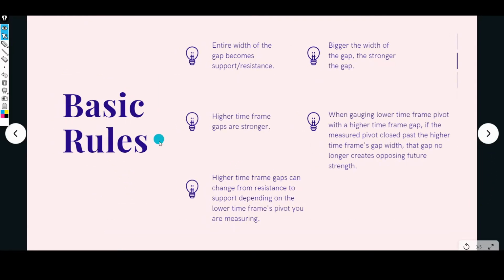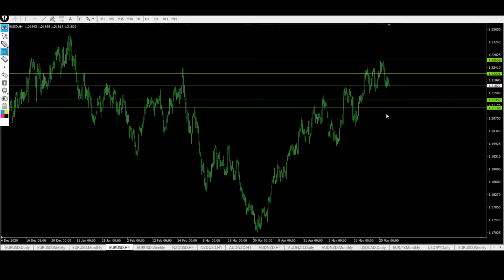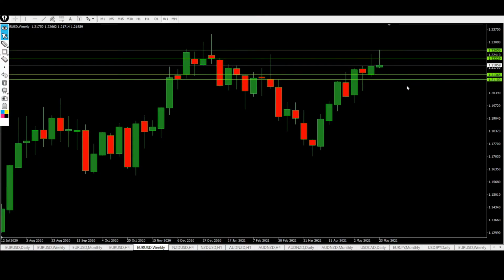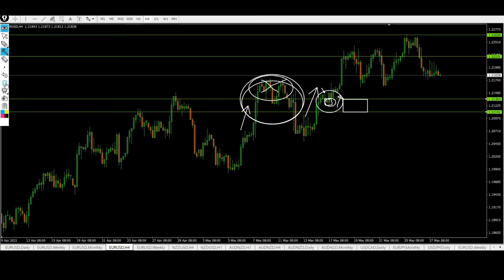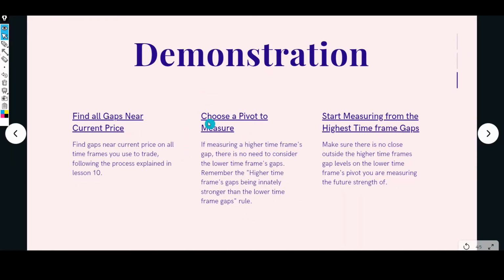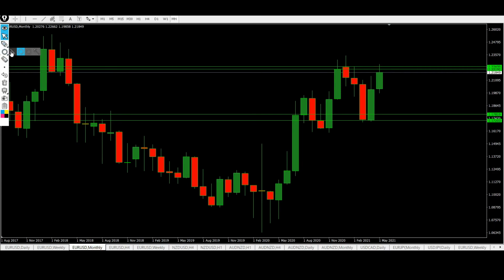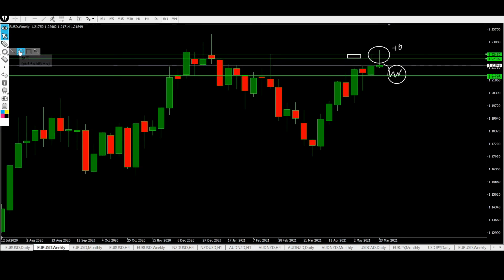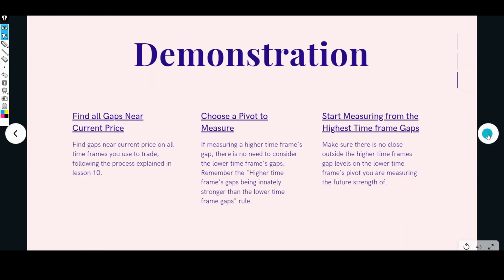Forex Price Action Trading Course| Lesson 14: Using Gaps to Gauge the Market Bias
Forex price action trading course lesson 14: Using Gaps to Gauge the Market Bias, first covers the basics of using gaps to gauge the market bias. Then provides a demonstration of using gaps to gauge the market bias on current price action.

Time Stamps:

0:00 Lesson Overview
0:37 Basic Rules
6:38 Demonstration
12:50 Next Lesson Preview